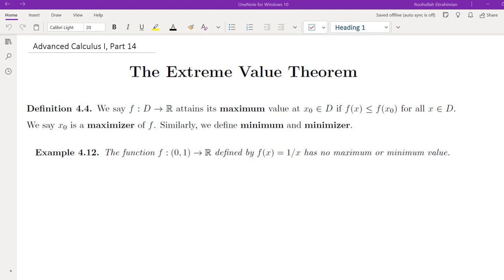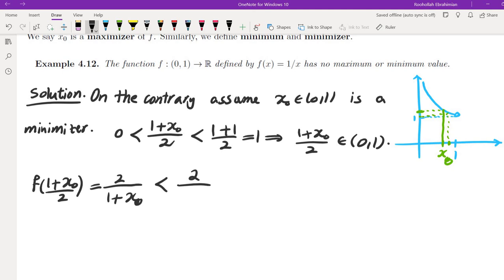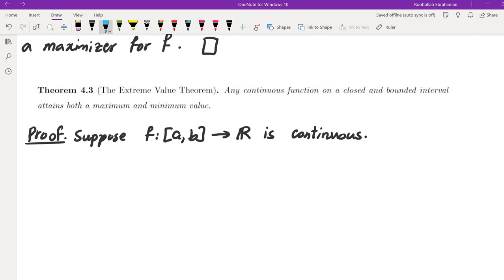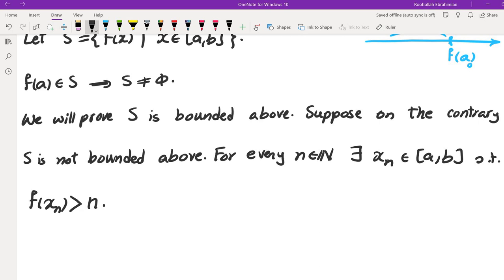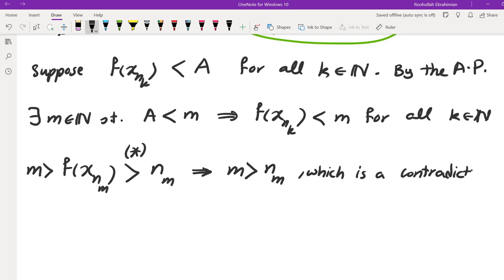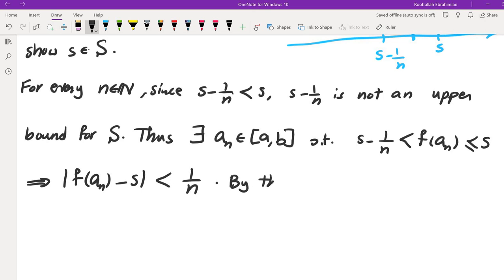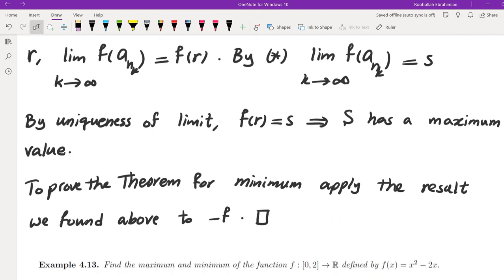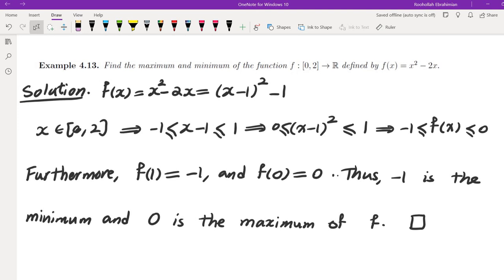Advanced Calculus I, Part 14, The Extreme Value Theorem and Examples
This is the fourteenth of a series of videos dealing with single variable calculus topics. We prove the Extreme Value Theorem, which states every continuous function over a closed and bounded interval obtain its maximum and minimum values.